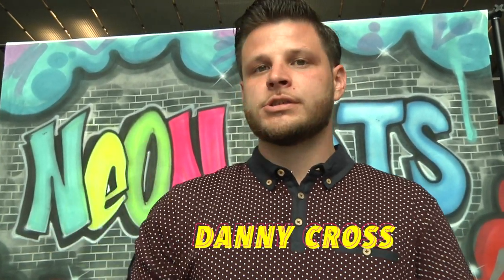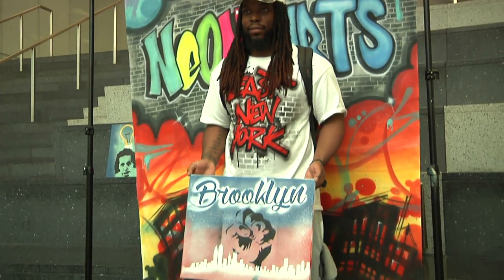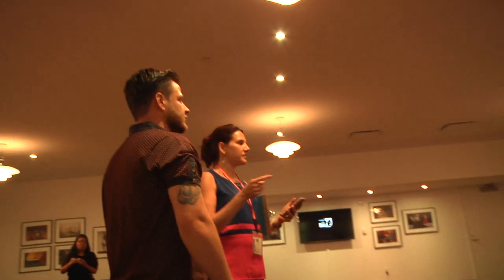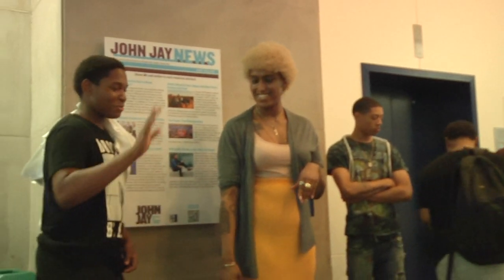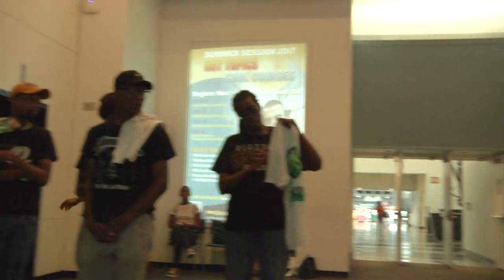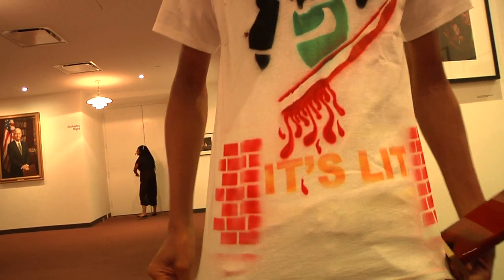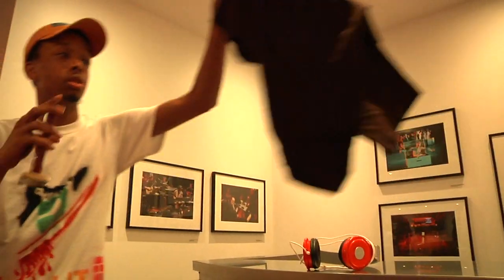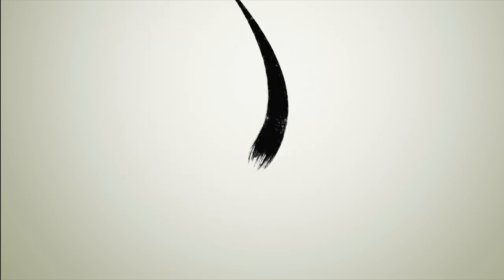Introduction to "FameAirbrush" with Danny Cross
" The FameAirbrush Project" Instructor and Founder Danny Cross
Dir by: Reggie Millionz
Filmed by: Briefkase Productions